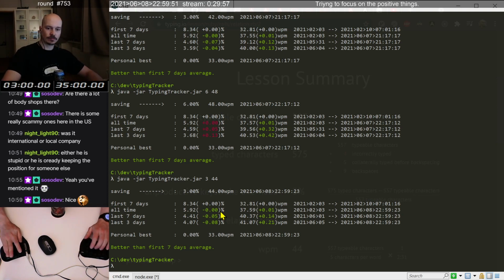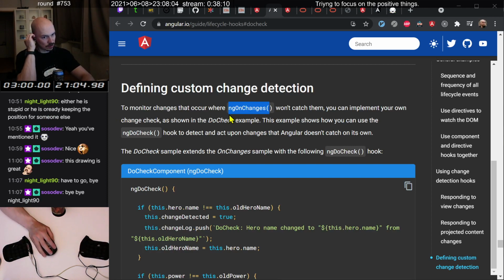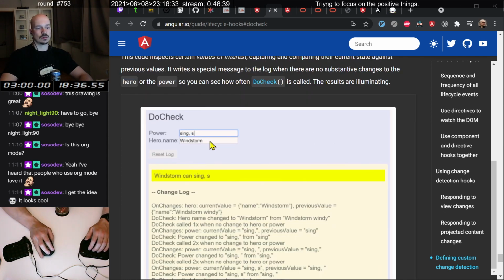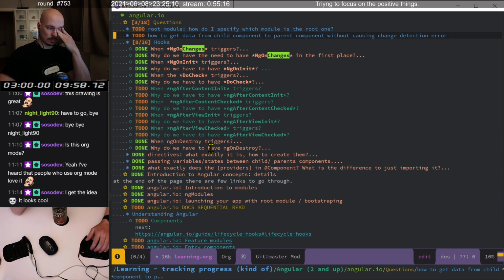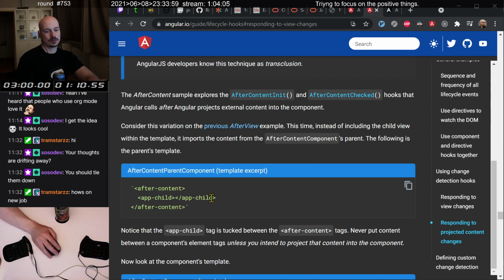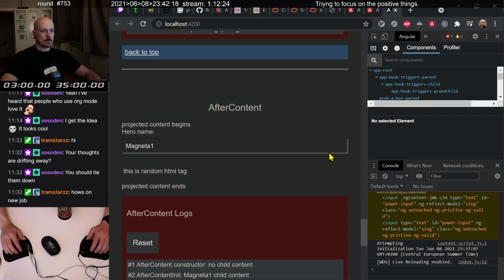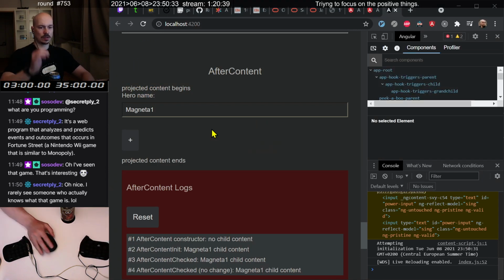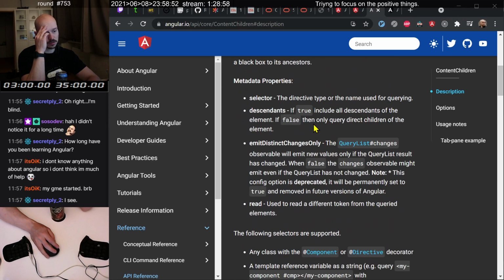Programming Workout #753 ANGULAR